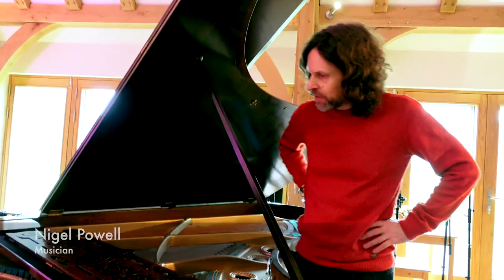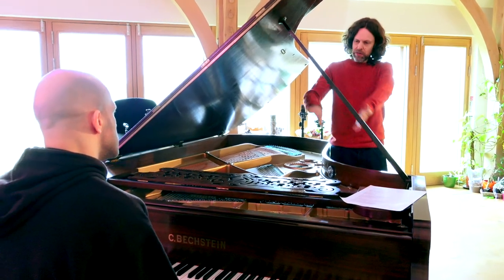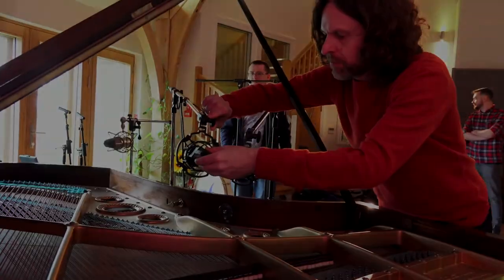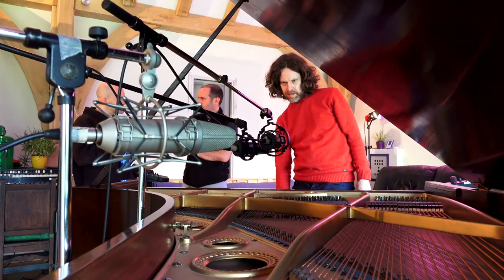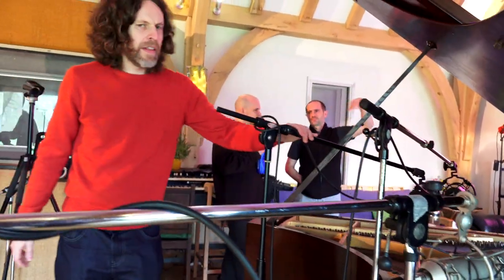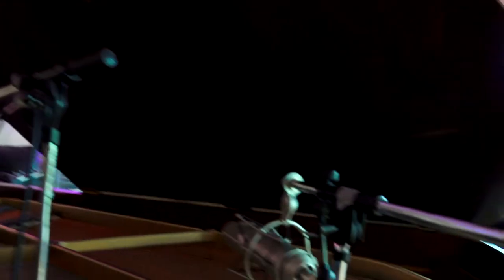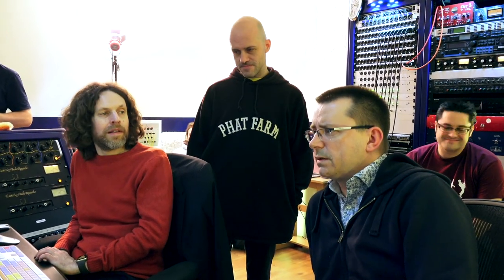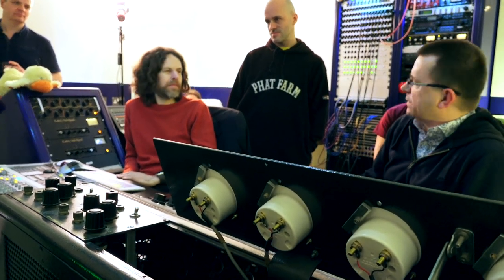Piano Recording - 2 mic setup's compared with audio examples to listen to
Taken from the production workshop that we recorded at Rimshot Studios with Nigel Powell performing and several excellent recording engineers and producers recording - this short section covers the Piano Recording part of the day.  A range of techniques were used including M/S and the mic outputs can be heard.

This video is about trying to capture a piano at its best so please only comment on the recording/placement please, this is NOT a piano playing video.